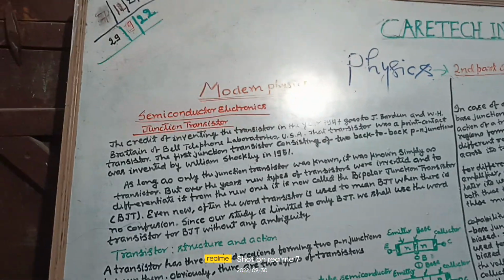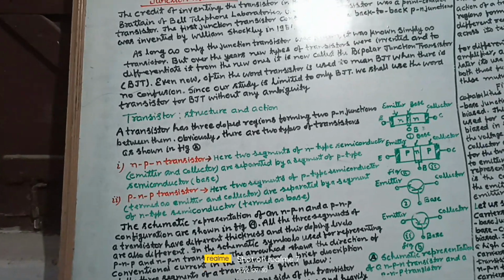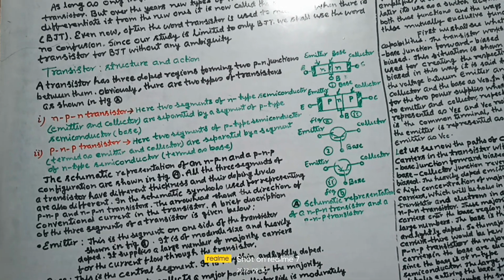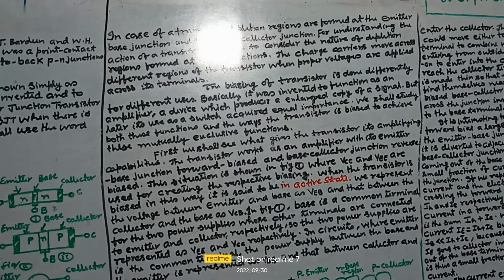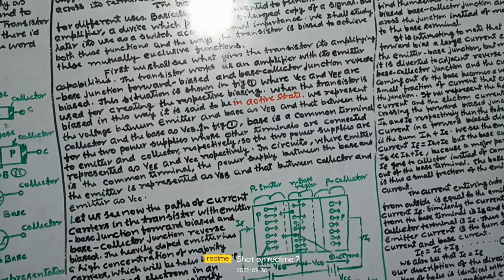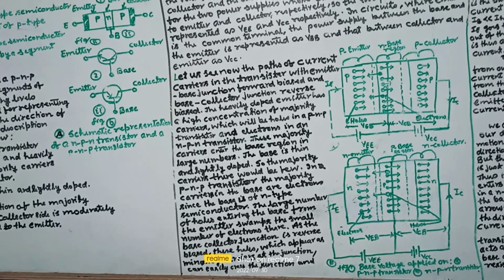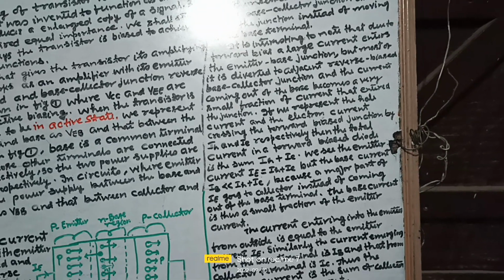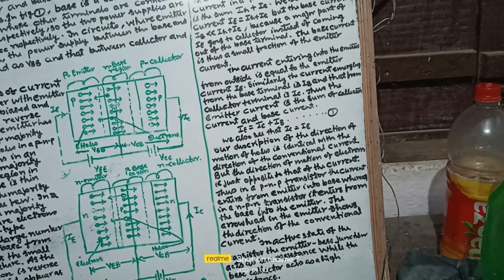22 October 2022